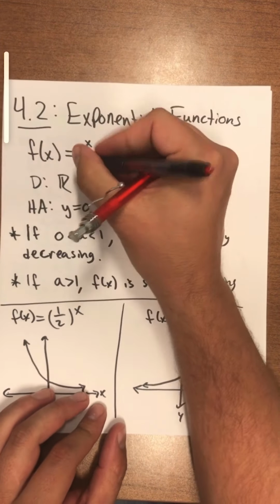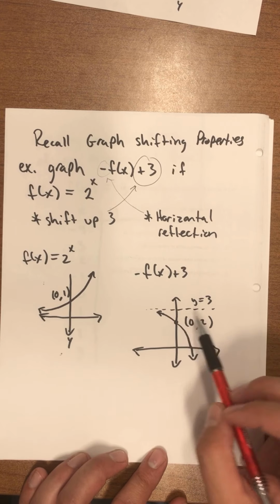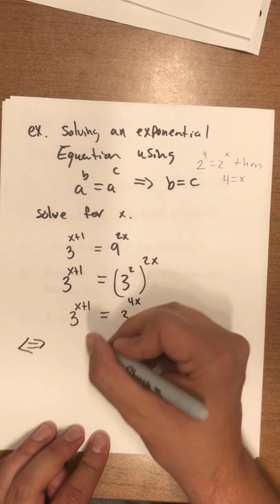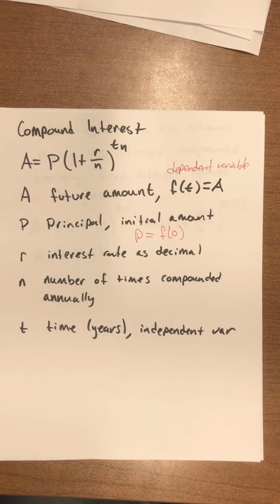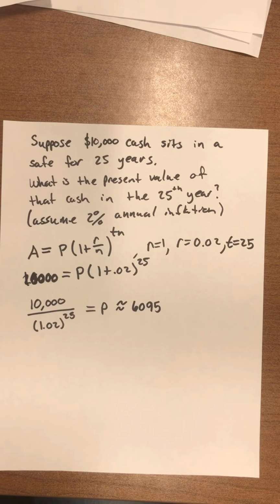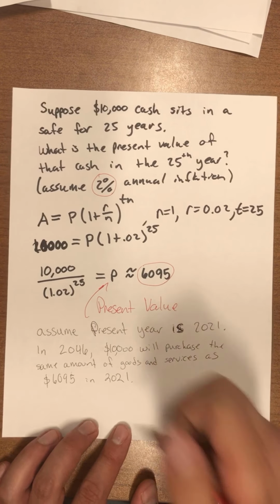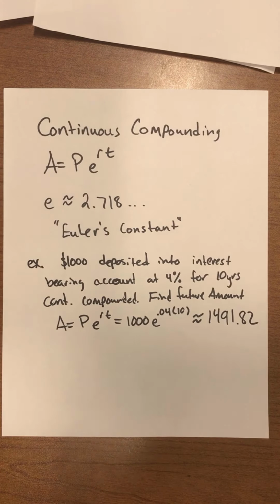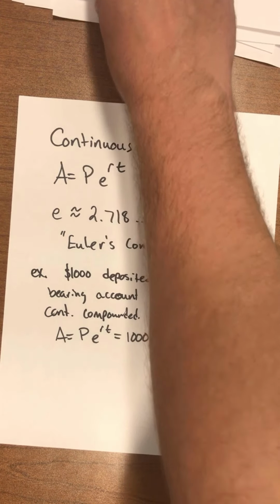4.2: Exponential Functions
UCM math 1111 4.2: exponential functions